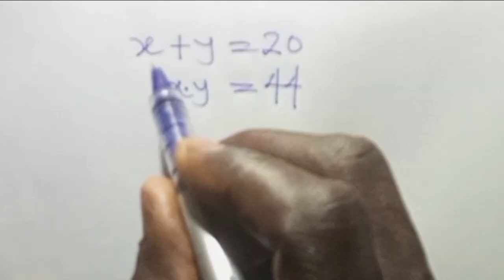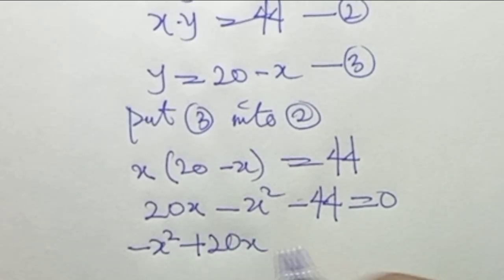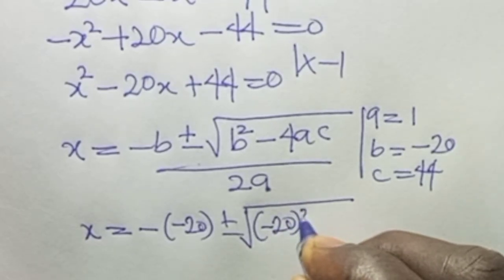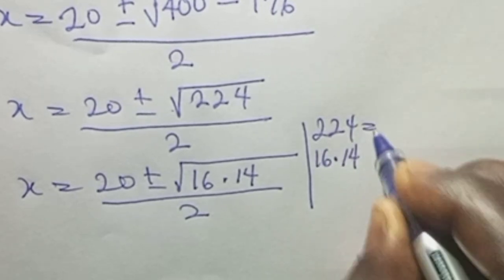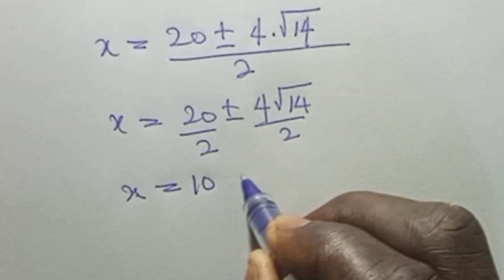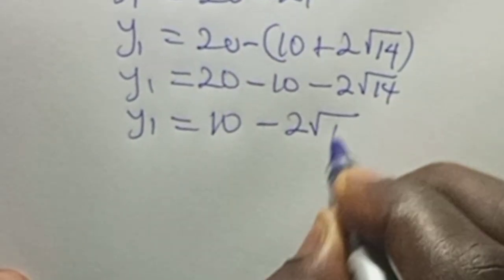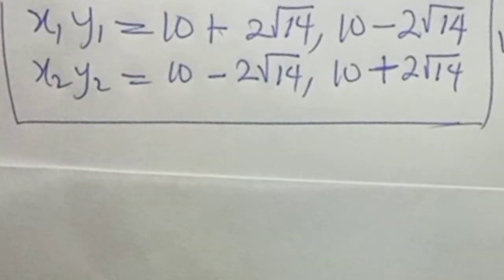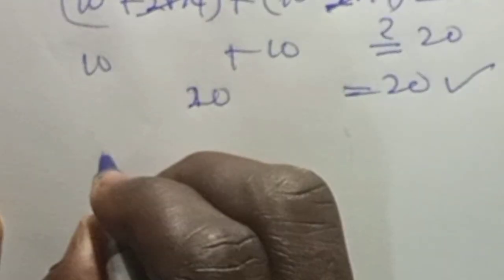Harvard Entrance Exam Algebra Tricks – How to Solve for X & Y Confidently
Boost your chances of success with this detailed guide on **Harvard entrance exam algebra tricks**! In this video, we walk you through how to confidently solve for **X and Y** using proven techniques that have helped countless applicants tackle tough algebra problems on their Harvard admission tests.

You’ll learn:
✅ Step-by-step methods for solving **systems of equations**
✅ Tips and shortcuts to simplify complex algebraic expressions
✅ How to avoid common mistakes that trip up many test-takers
✅ Strategies to explain your reasoning clearly during your interview or exam

Whether you’re preparing for the **Harvard University admission exam**, other **Ivy League entrance tests**, or simply want to sharpen your algebra skills, this tutorial provides the tools and confidence you need to succeed.